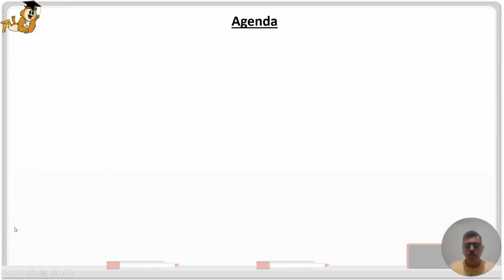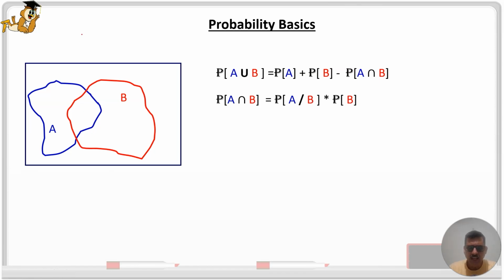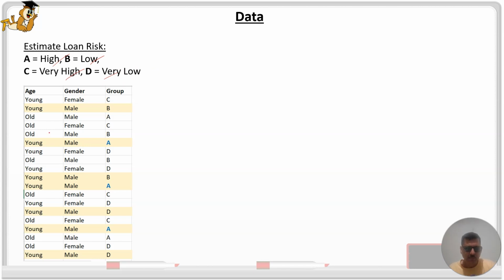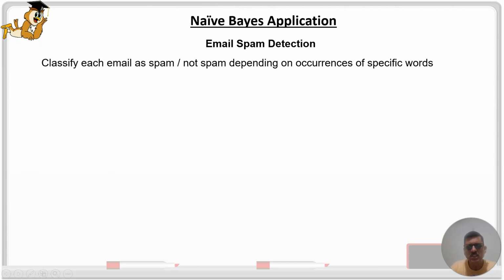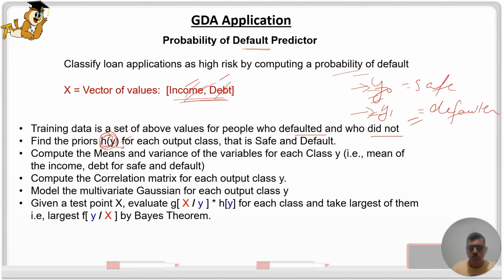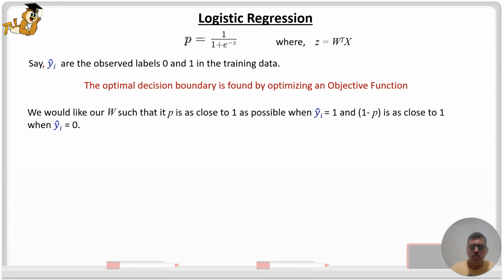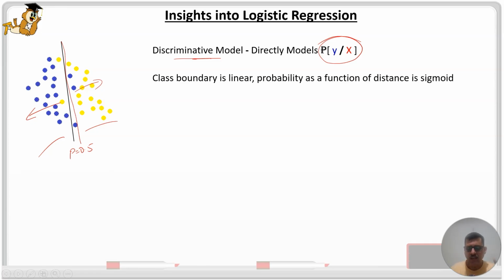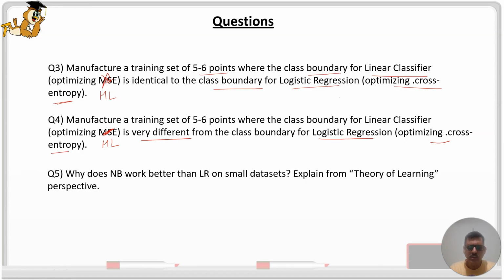Session 15: Probabilistic Models - Naive Bayes, GDA, Logistic Regression | Foundational Ideas in AI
In this lecture we discuss what probabilistic models are and their the relevance / importance along with how they work. The idea of probability and prbability density functions are key when you want to associate a confidence in the answers returned by your model. Such a requirement exists in many real-life scenarios and applications and that is what makes probabilistic models important to study. We study three classical proabilistic models for classification, namely - The Naive Bayes Algorithm, The Gaussian Discriminant Analysis (GDA) and the Logistic Regression method. We also study how the actual computations work for each of these three algorithms, based on sample applications. We provide a comparison of scenarios in which each of these methods usually works best and end with questions on the topic of this lecture.

01:18 Why do we need Probabilistic Models?
18:46 Conditional Probability for Classification
43:44 Naive Bayes Classifier and Sample Application Use
59:10 Gaussian Discriminant Analysis (GDA) with Illustrated Evaluation
1:09:13 Logistic Regression with Application
1:45:55 Comparison of the Three Basic Probabilistic Models
1:51:38 Questions